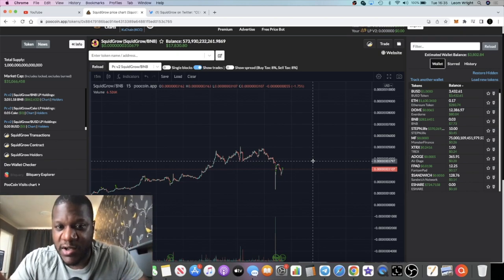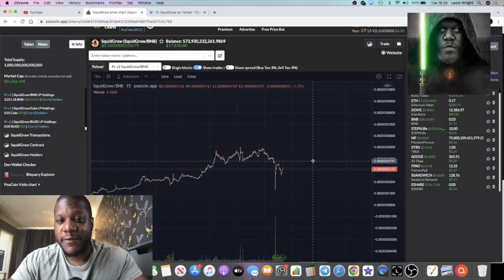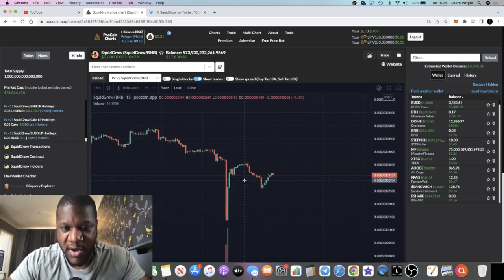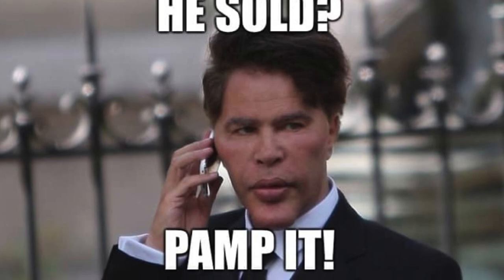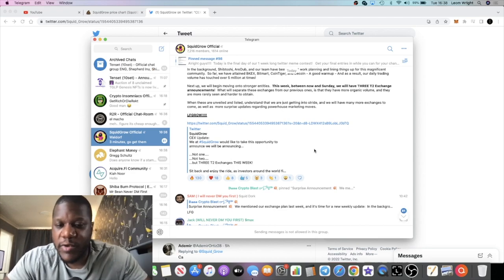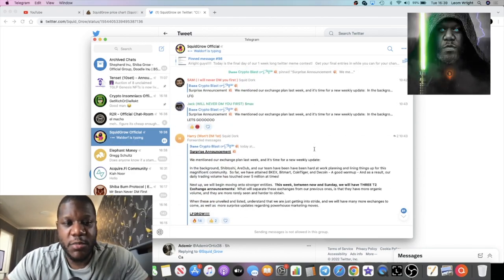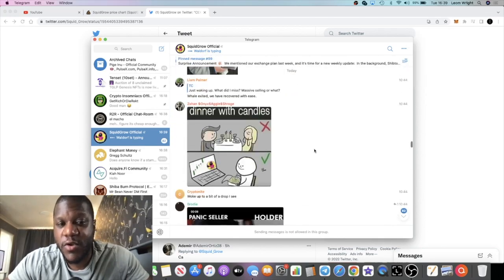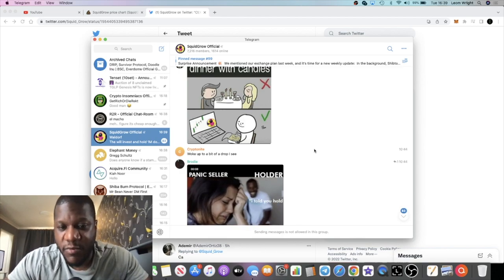I BOUGHT THE DIP